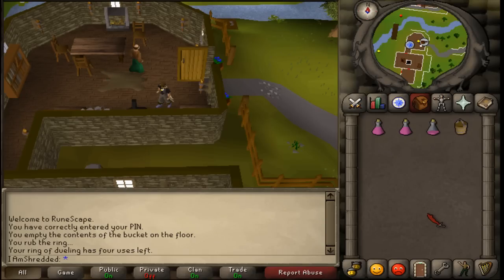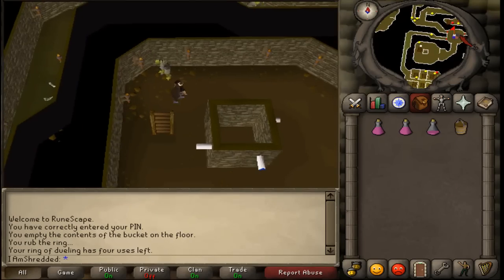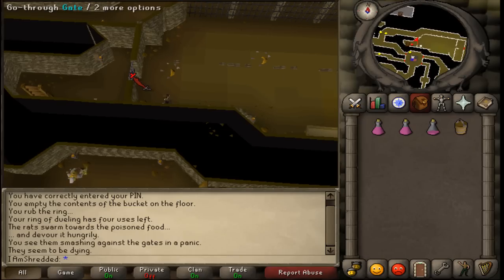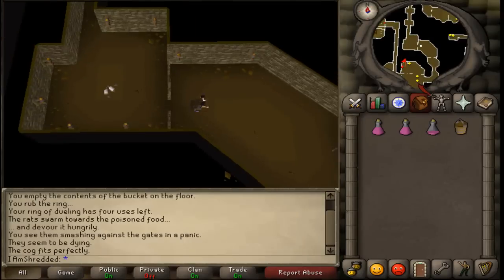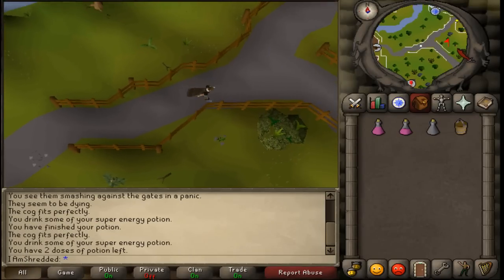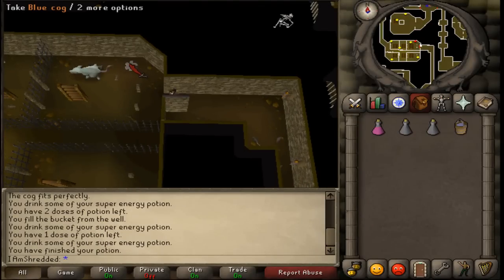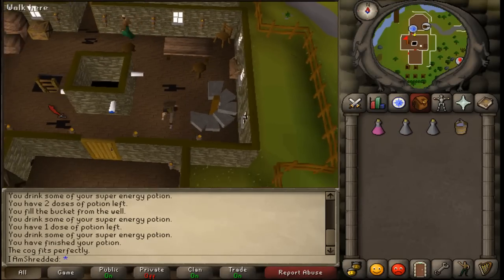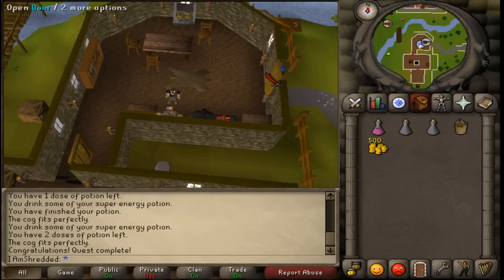[OSRS] Clock tower quest guide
Runescape Clock tower quest guide walkthrough with live commentary in the Old school servers

07scape / 2007 rs